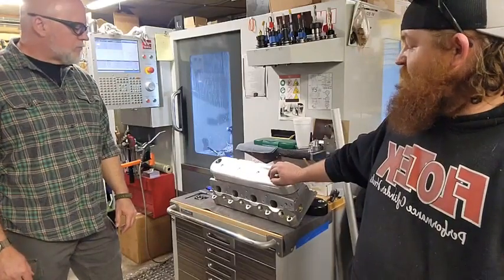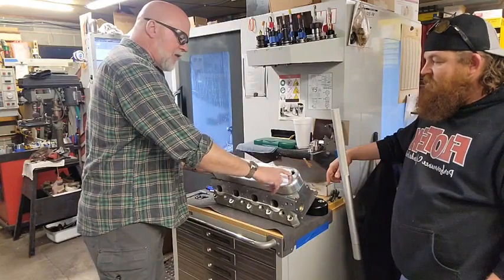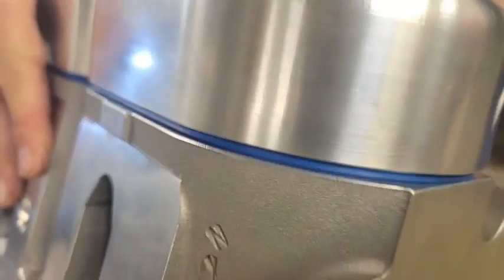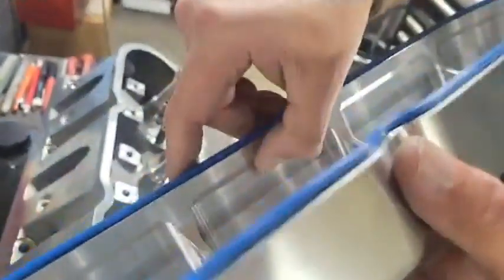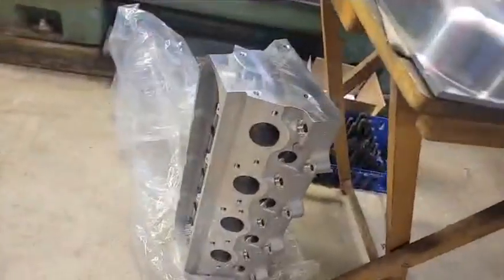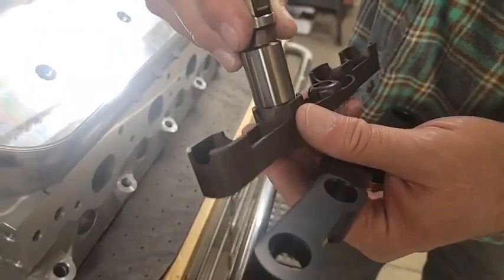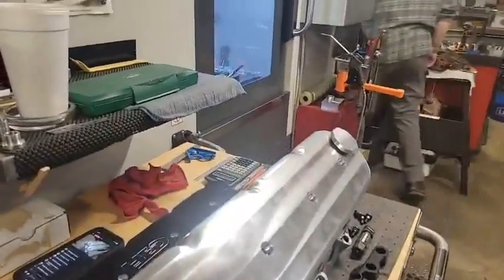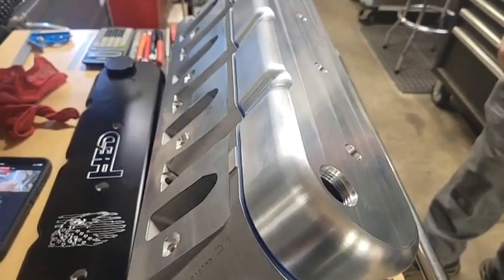CheckMate Valve Covers and Hemi MDS lifter trays!!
We made a trip to a friends machine shop to discuss his new CheckMate LS Valve Covers and the Gen3 Hemi MDS lifter trays. Production has started and here is some insight on them.